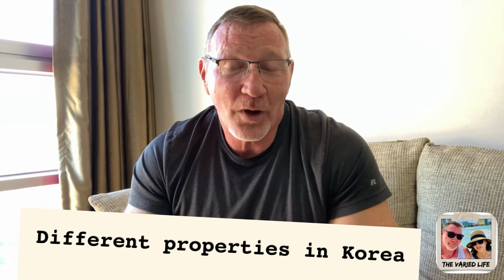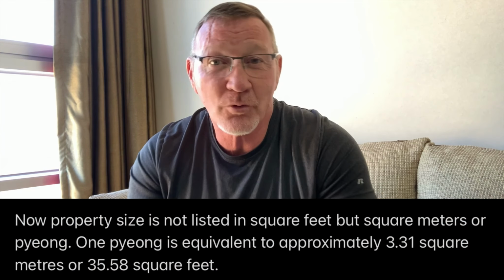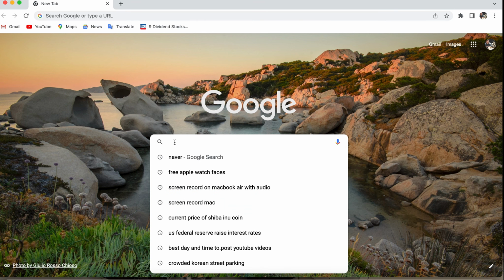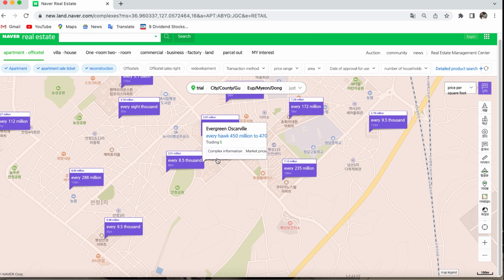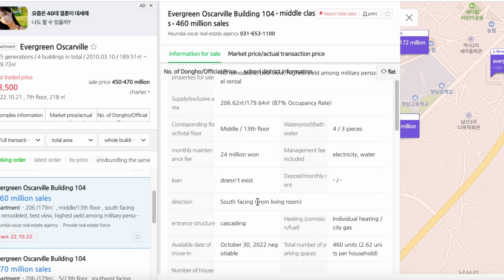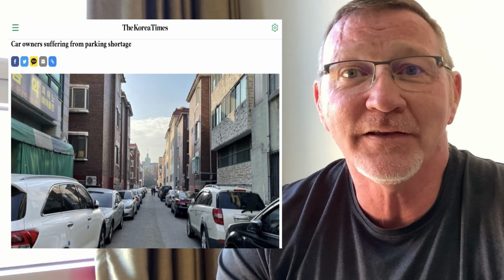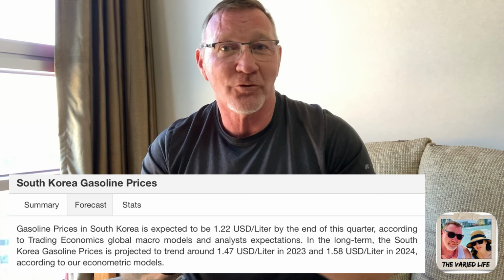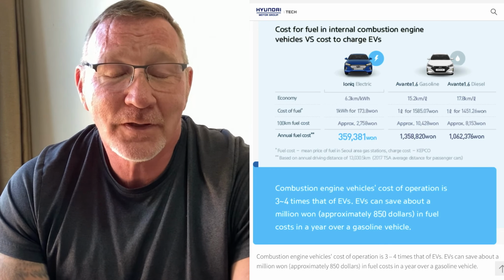Retired in Korea Part 1: When to buy property in Korea, the Recession, Exchange rate and stuff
And important video for those who are looking to vacation buy a property or retire in Korea. In this video will look at when a person can buy a property specifically those on a tourist visa or an F4 visa we will also look at things to consider when buying or renting, the recession, the exchange rate and a bunch of other stuff.￼

Buying Korean property form for foreigners (Korean) use Chrome with translation plugin to see page translated to English